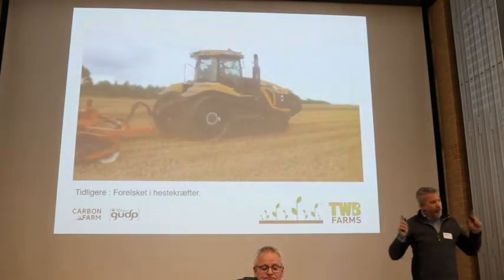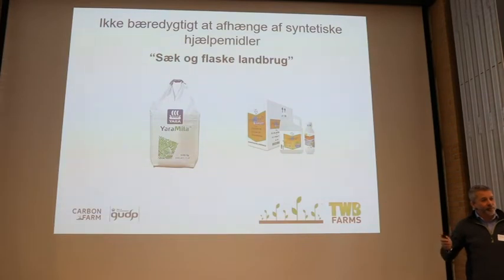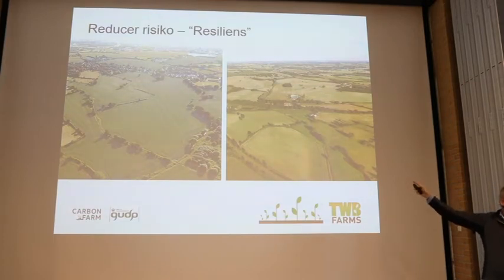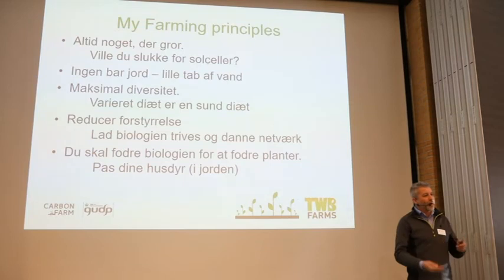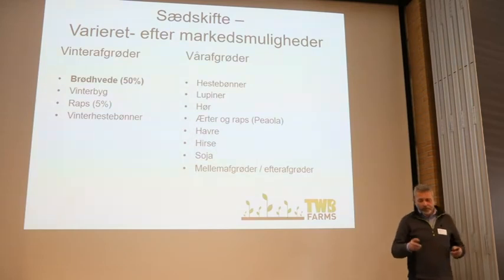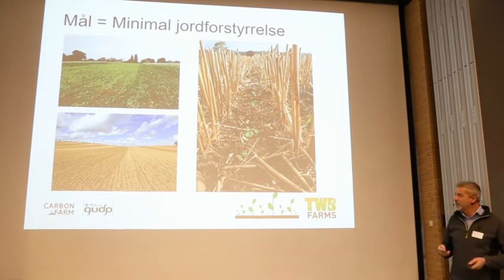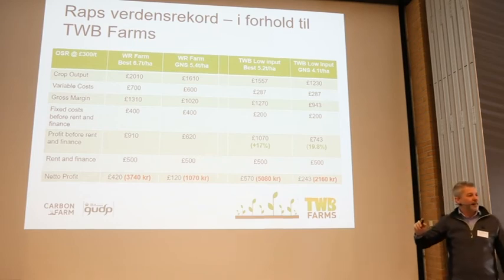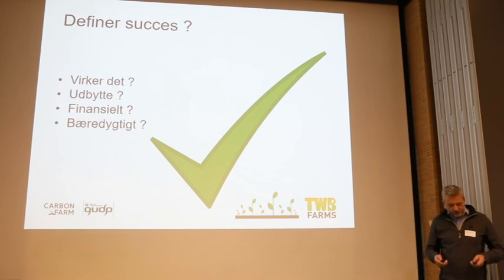FRDK fagdag 27. februar 2020 Clive Bailye om Conservation Agriculture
Clive Bailye er en af pionererne inden for Conservation Agriculture, og på FRDK fagdag 2020 fortæller han om sine mange erfaringer med at dyrke sit engelske landbrug med direkte såning, permanent jorddække og sundt sædskifte.